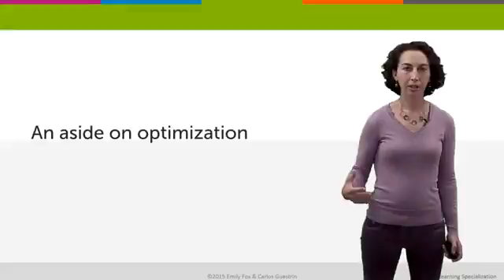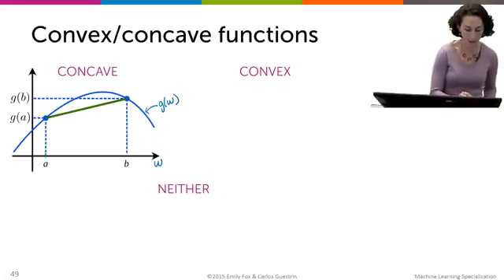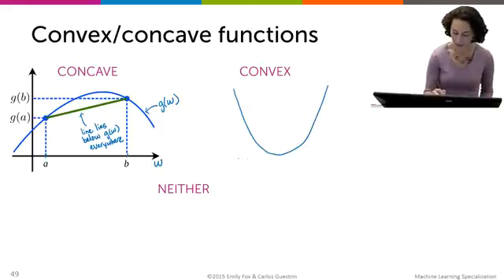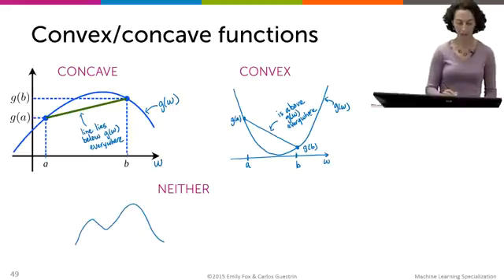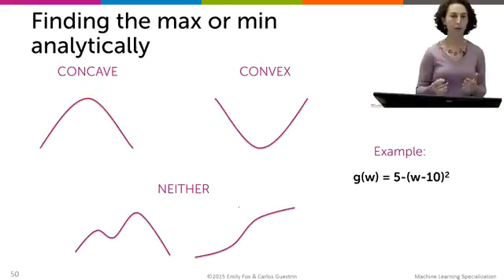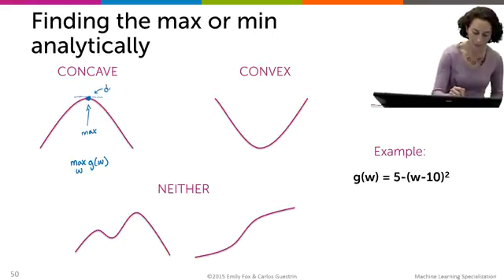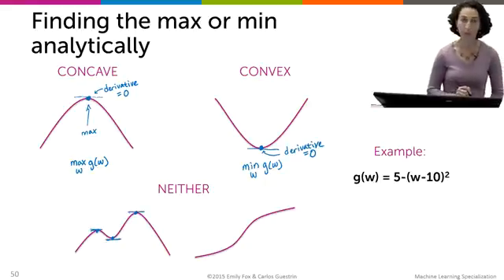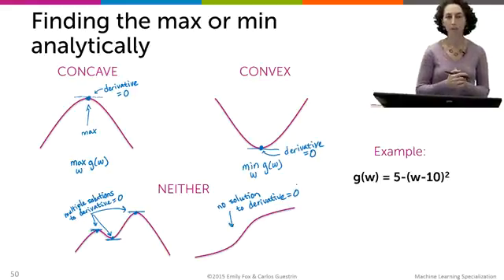١٥ يناير، ٢٠١٧(4)